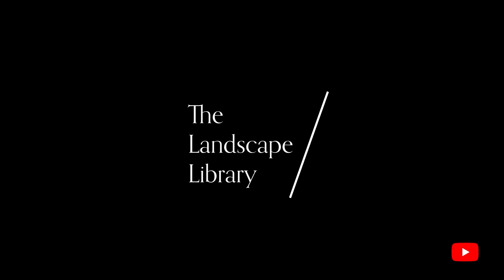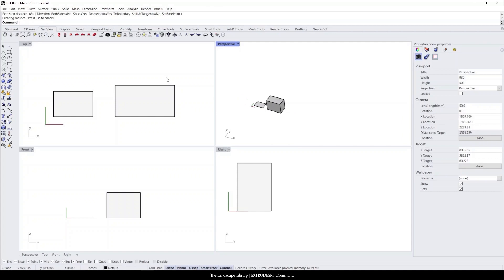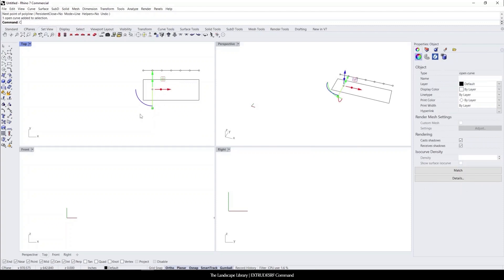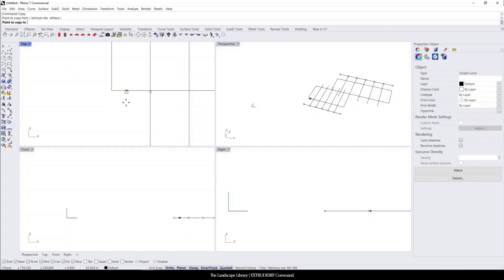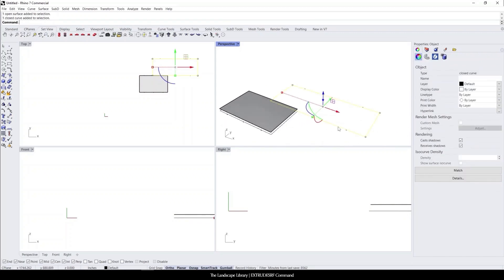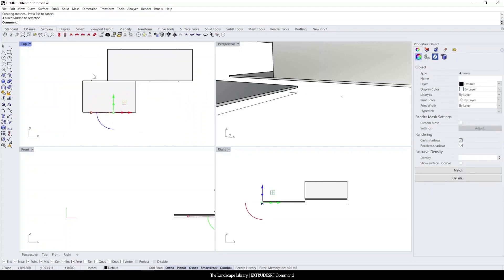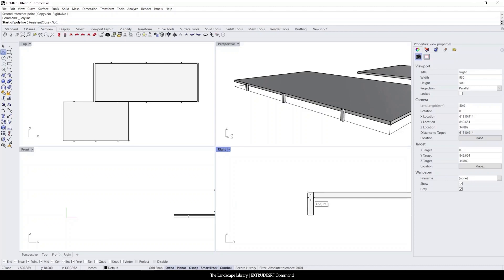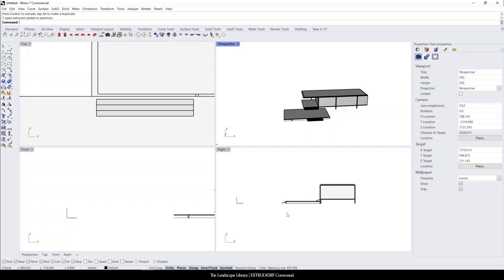26. EXTRUDESURFACE | Rhino Commands for Landscape Design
What Does the Extrude Surface Command Do?

The extrude surface command is used to stretch curves into 3D space, creating solids or surfaces. You can extrude open curves, which create surfaces, and closed curves, which create solids.

You can also extrude the geometry along a path. The path can be an arc, line, polyline or spline. The path must not be on the same plane as the geometry that you are extruding.

Depending on the direction of the extrude, you can also choose to taper the surface with respect to a plane perpendicular to the profile. The positive value of the taper angle makes the surface taper inside the profile, while the negative values make the surfaces taper outside the profile.

In some cases you may want to extrude a profile along a curved edge, and in those cases you can do so by using the sweep 1 rail option. This option is similar to the extrude surface command, except that it uses two curves (rails) to define the edges of the profile.

There are several ways to detach or join a surface, but one of the easiest is to use the connect surfaces option. This option extends the surfaces till they connect, allowing you to create a single surface through a few profile curves (rails).

In addition, there are a number of tools for converting a surface into curves. These include the extract wireframe tool, which transforms all visible isocurves and edges into curves.